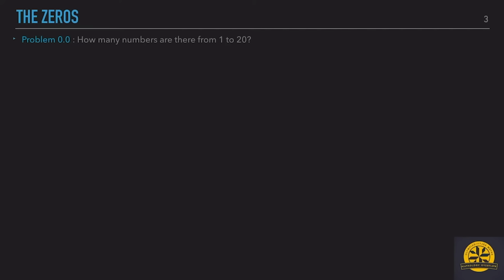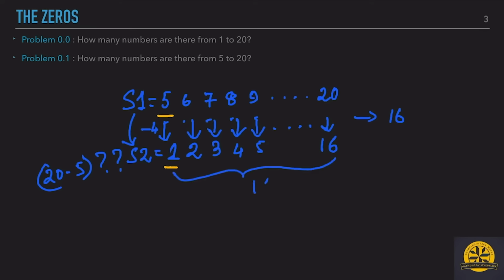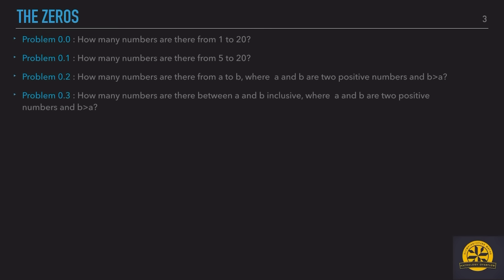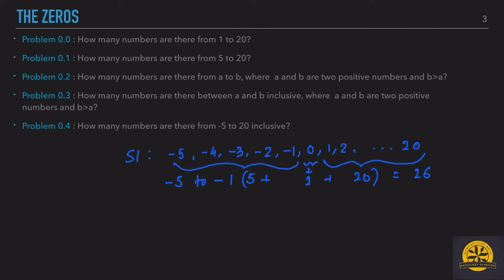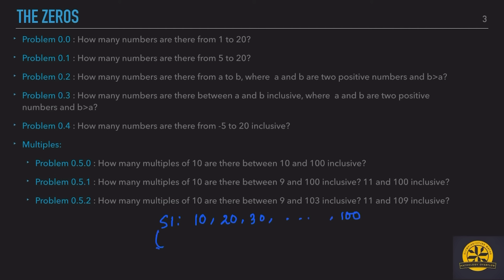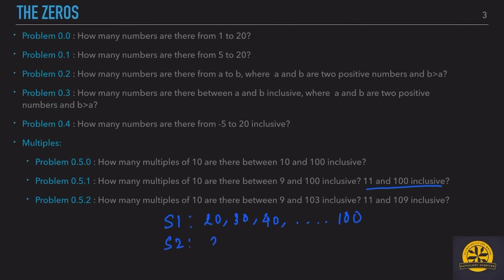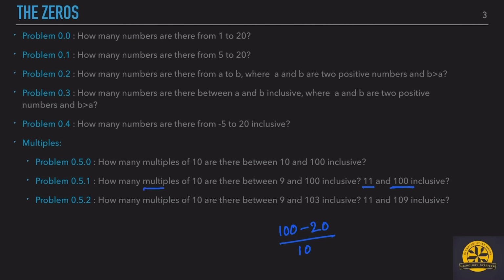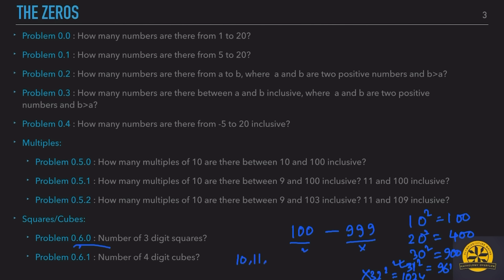The Only Combinatorics Course You Need to Crack AMC-8 - Lecture 1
The 1st lecture of the course in combinatorics specifically designed for all math competitions, starting from the absolute basics!!